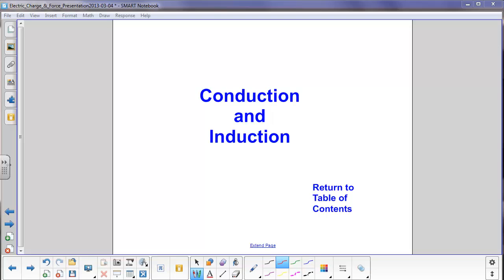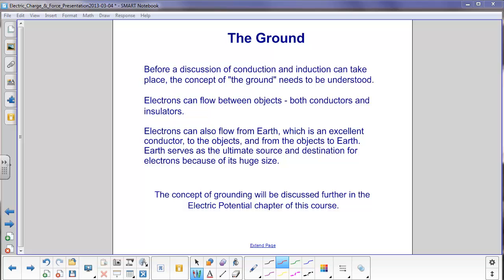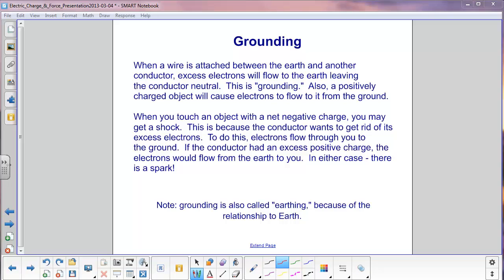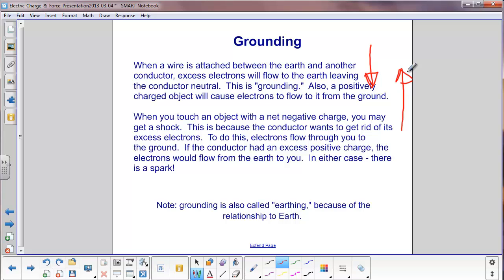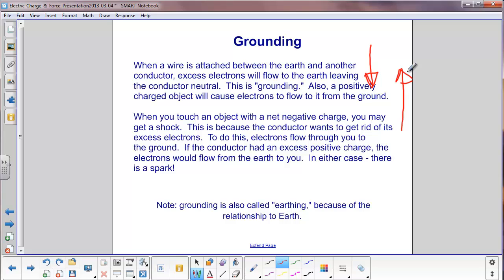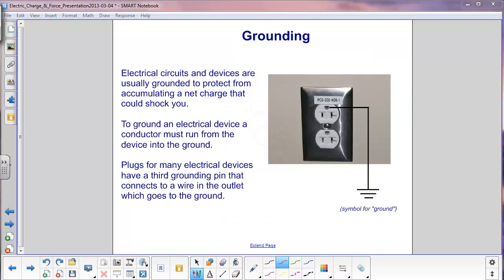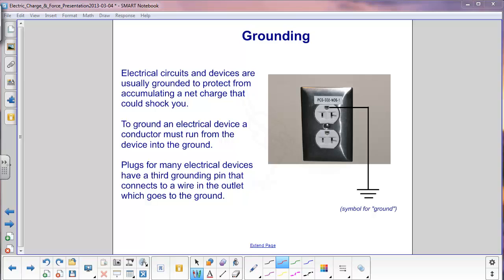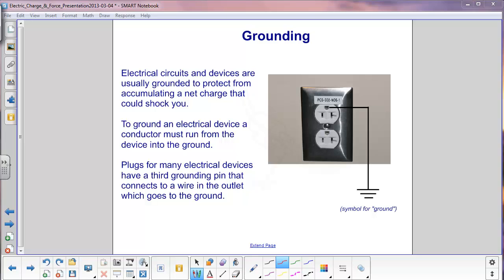Electric Charge & Force - Conduction & Induction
Conduction and Induction:  Grounding